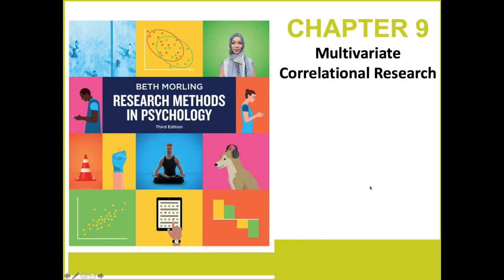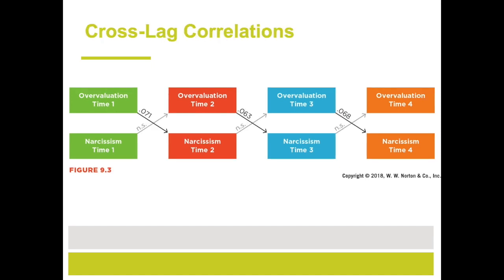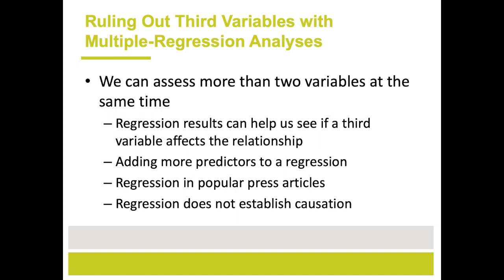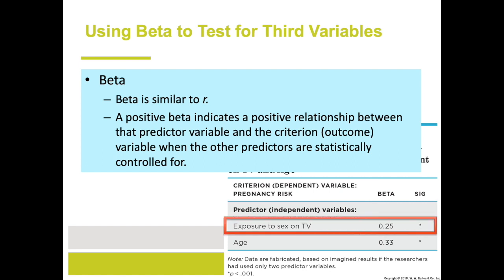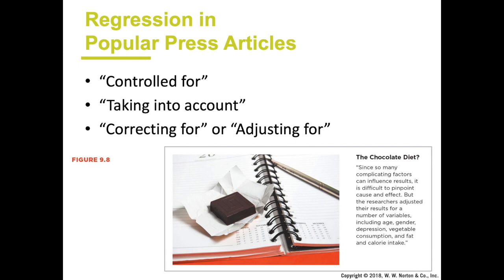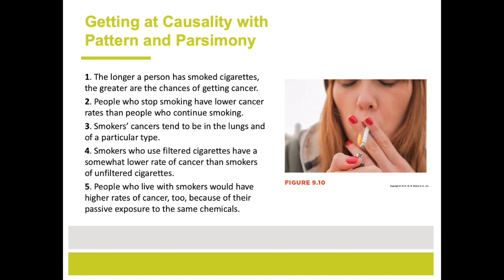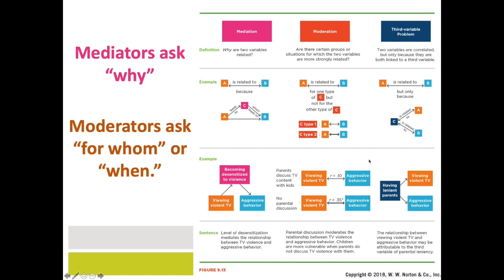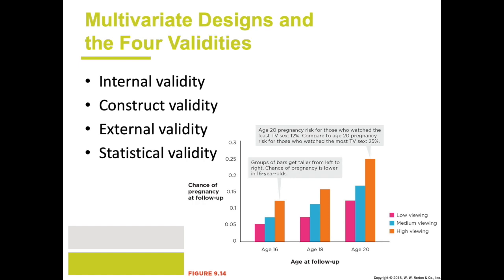PSY 3500 - Chapter 9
This video is about Chapter 9 in Beth Morling's book "Research Methods in Psychology" dealing with multivariate approaches, including longitudinal design, multiple regression, mediation, and moderation.